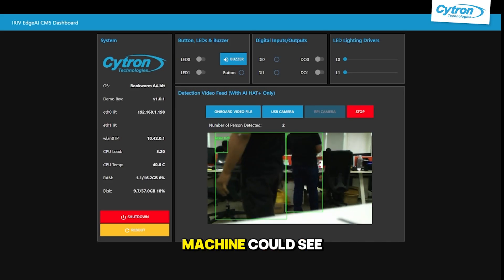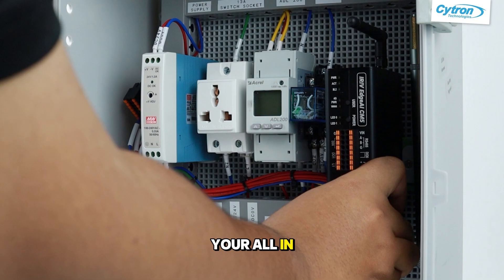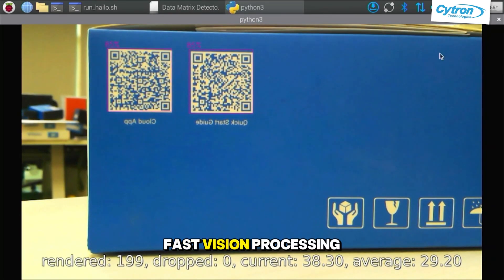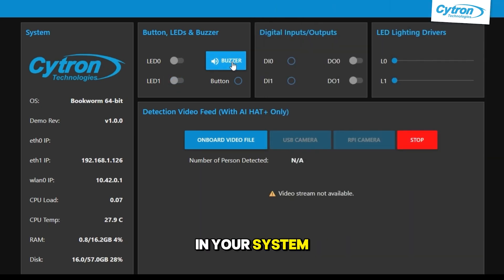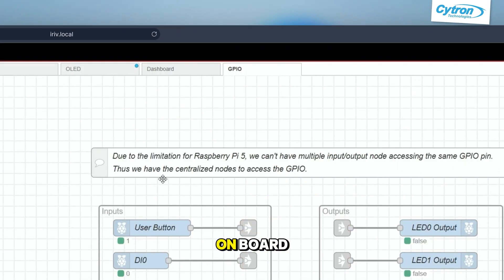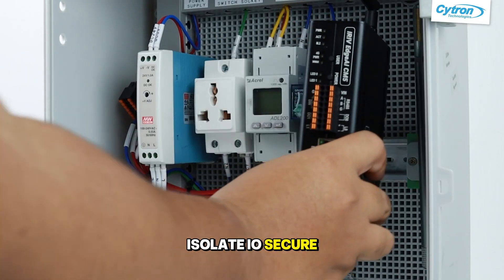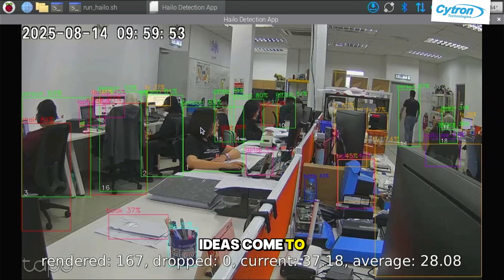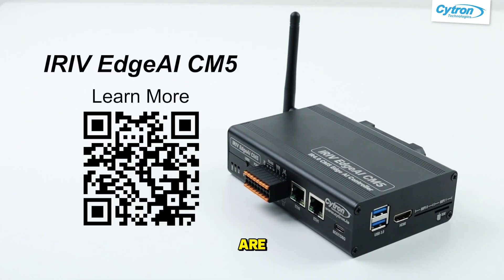What If Your Machine Could Think in Real Time?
Imagine your factory machine spotting a person, detecting a defect, or triggering an alert — all in milliseconds, no cloud delay. Meet the IRIV Edge AI CM5: your all-in-one industrial controller with blazing-fast AI vision, rugged reliability, and built-in automation tools. From crowd control to restricted zone monitoring, if you can imagine it, CM5 can do it.